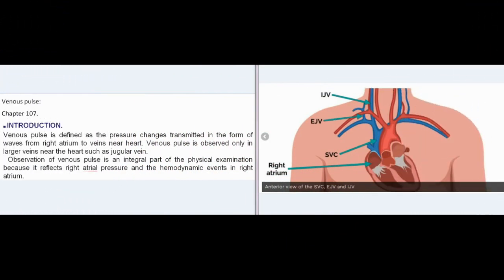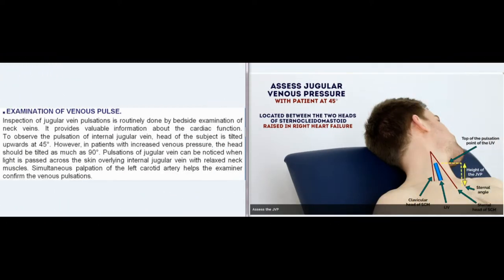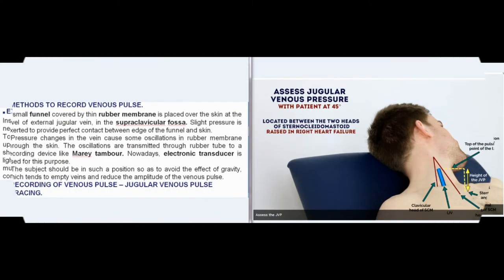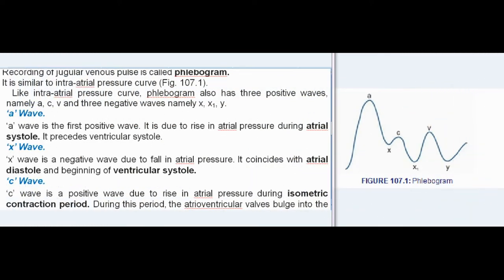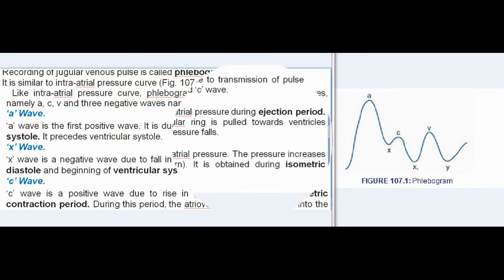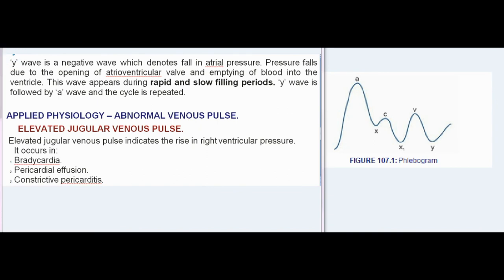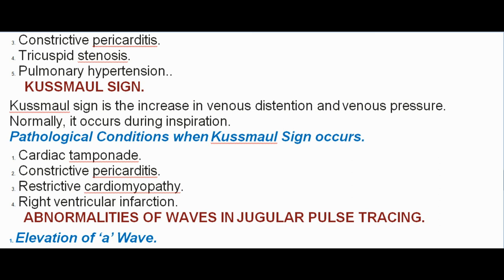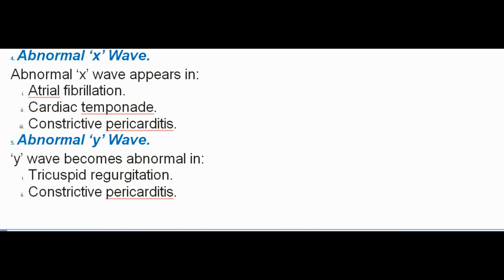Essentials Of Medical Physiology : CARDIOVASCULAR SYSTEM.Venous pulse:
Venous pulse:
Chapter 107.
 INTRODUCTION.
Venous pulse is defined as the pressure changes transmitted in the form of waves from right atrium to veins near heart. Venous pulse is observed only in larger veins near the heart such as jugular vein.
Observation of venous pulse is an integral part of the physical examination because it reflects right atrial pressure and the hemodynamic events in right atrium.
 SIGNIFICANCE.
1. Venous pulse recording is used to determine the rate of atrial contraction, just as the record of arterial pulse is used to determine the rate of ventricular contraction.
2. Many phases of cardiac cycle can be recognized by means of venous pulse tracing.
3. Venous pulse tracing is the simple and accurate method to measure the duration of different phases in diastole.
4. Venous pulse also represents the atrial pressure changes taking place during cardiac cycle.
 EXAMINATION OF VENOUS PULSE.
Inspection of jugular vein pulsations is routinely done by bedside examination of neck veins. It provides valuable information about the cardiac function.
To observe the pulsation of internal jugular vein, head of the subject is tilted upwards at 45°. However, in patients with increased venous pressure, the head should be tilted as much as 90°. Pulsations of jugular vein can be noticed when light is passed across the skin overlying internal jugular vein with relaxed neck muscles. Simultaneous palpation of the left carotid artery helps the examiner confirm the venous pulsations.
 METHODS TO RECORD VENOUS PULSE.
A small funnel covered by thin rubber membrane is placed over the skin at the level of external jugular vein, in the supraclavicular fossa. Slight pressure is exerted to provide perfect contact between edge of the funnel and skin.
Pressure changes in the vein cause some oscillations in rubber membrane through the skin. The oscillations are transmitted through rubber tube to a recording device like Marey tambour. Nowadays, electronic transducer is used for this purpose.
The subject should be in such a position so as to avoid the effect of gravity, which tends to empty veins and reduce the amplitude of the venous pulse.
 RECORDING OF VENOUS PULSE – JUGULAR VENOUS PULSE TRACING.
Recording of jugular venous pulse is called phlebogram.
It is similar to intra-atrial pressure curve (Fig. 107.1).
Like intra-atrial pressure curve, phlebogram also has three positive waves, namely a, c, v and three negative waves namely x, x1, y.
‘a’ Wave.
‘a’ wave is the first positive wave. It is due to rise in atrial pressure during atrial systole. It precedes ventricular systole.
‘x’ Wave.
‘x’ wave is a negative wave due to fall in atrial pressure. It coincides with atrial diastole and beginning of ventricular systole.
‘c’ Wave.
‘c’ wave is a positive wave due to rise in atrial pressure during isometric contraction period. During this period, the atrioventricular valves bulge into the atria and increase the pressure in the atria slightly.
Earlier, it was thought that this wave was due to transmission of pulse from neighboring carotid artery. Hence, it was called ‘c’ wave.
‘x1’ Wave.
‘x1’ wave is a negative wave due to fall in atrial pressure during ejection period. During ejection period, the atrioventricular ring is pulled towards ventricles causing distention of atria. So, the atrial pressure falls.
‘v’ Wave.